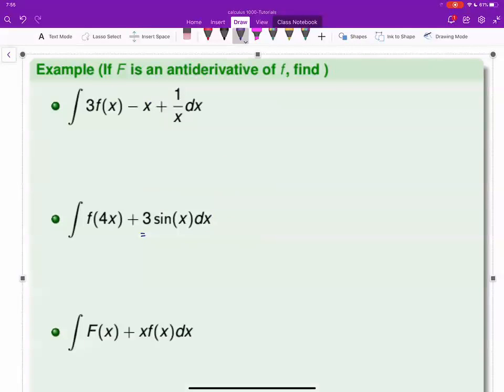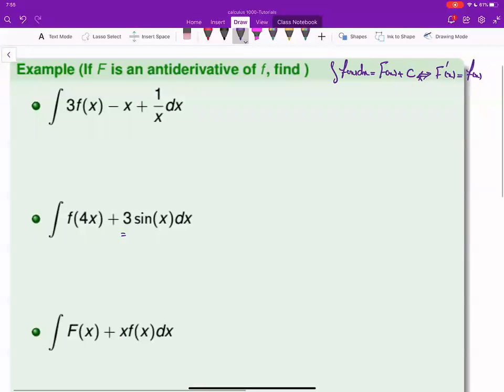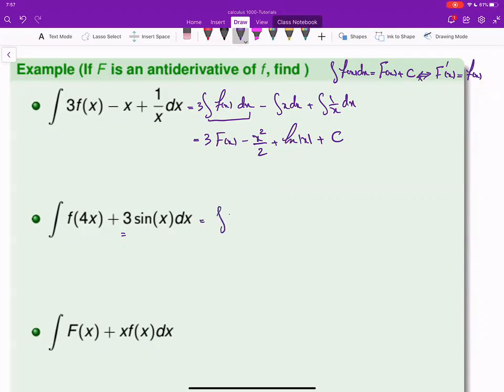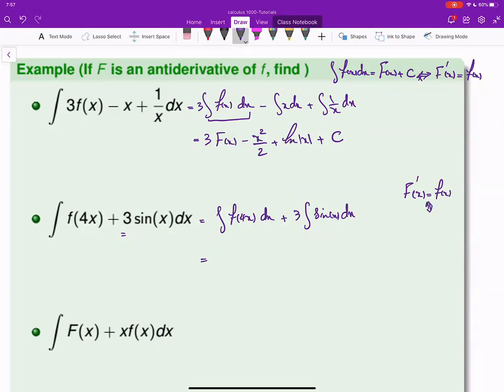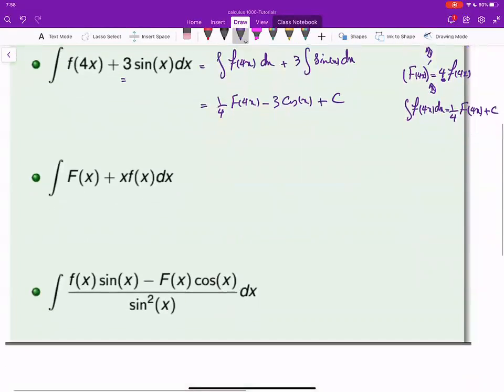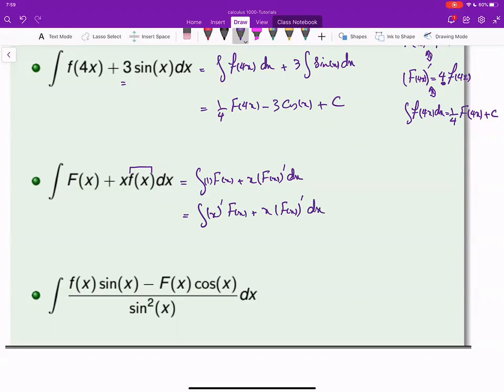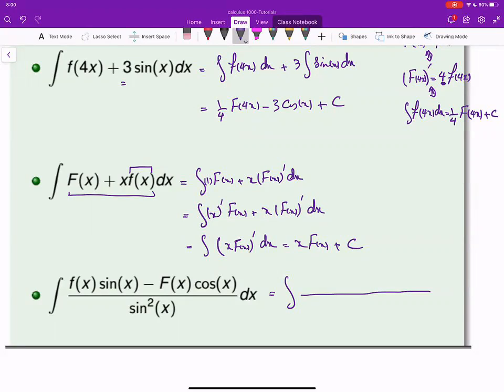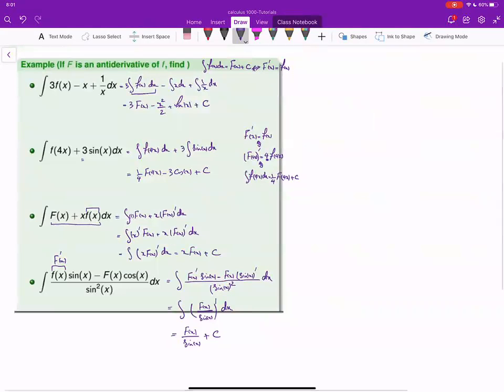Labtube-(Calculus I)-Indefinite Integral Example II